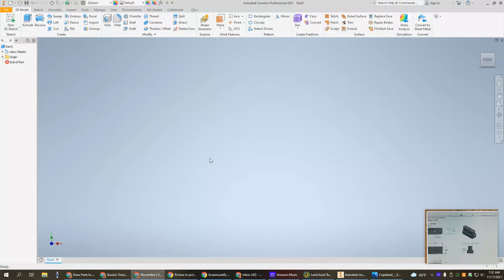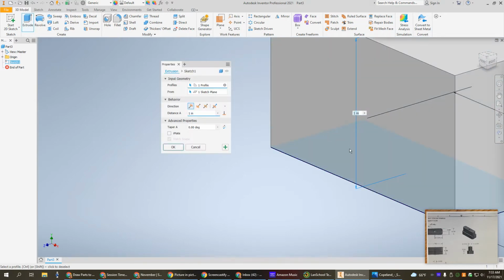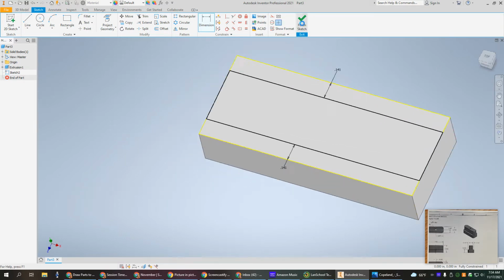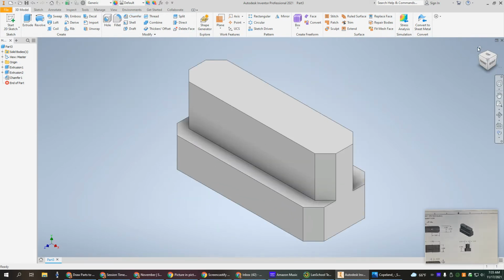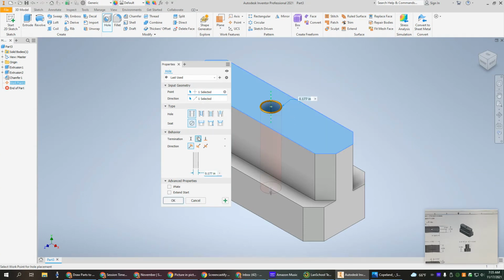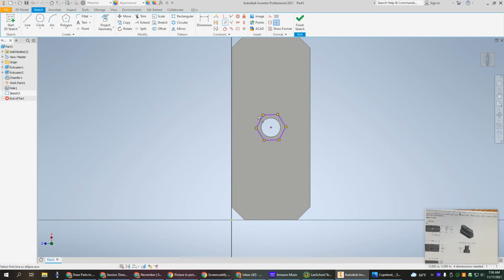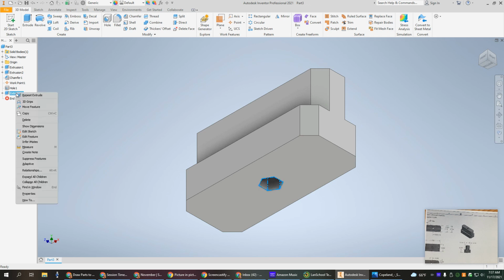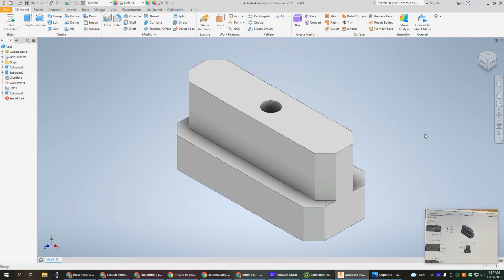Trammel Toy: Screw Side Block in Inventor